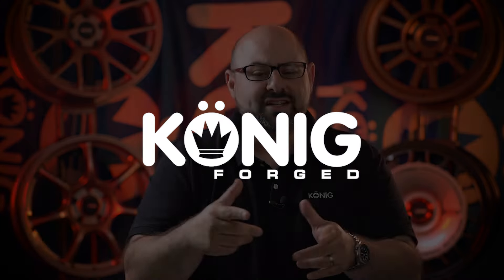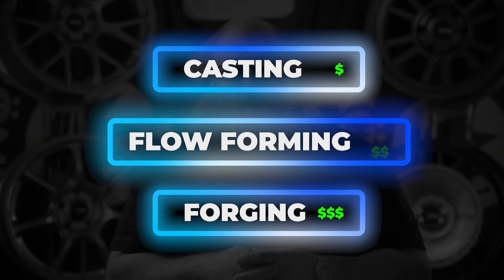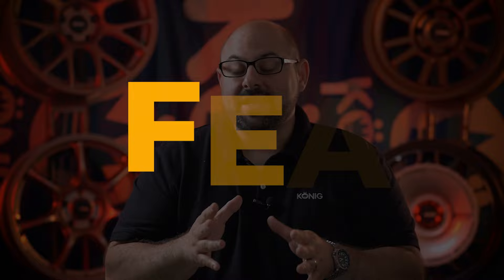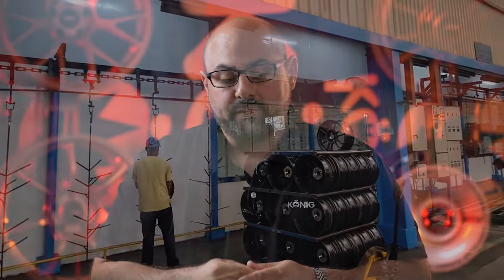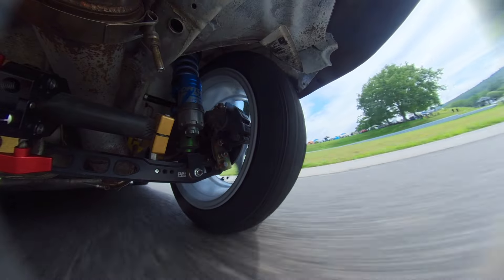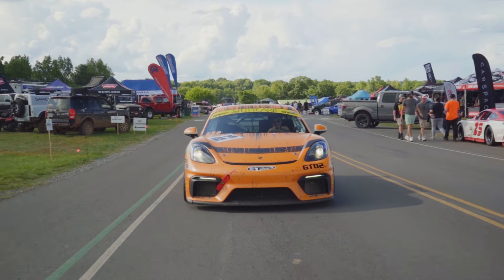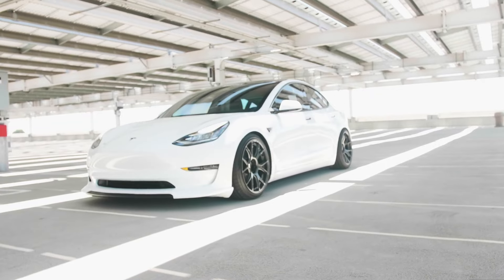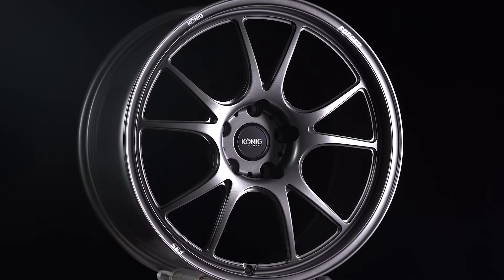Forged Wheels: Here's what you need to know...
With the upcoming release of our new Forged lines of wheels, we felt it was only right to start talking about the process of making Forged wheels, and dive into the "nitty gritty" about what exactly makes Forged Wheels so great, and why they're more expensive than other types of wheels.

Whether you're looking for wheels for your street car or for your race car, Forged Wheels are the go-to option for many. If you're looking for the best of the best, look no further than Forged.

We talk a lot about Flow Forming Technology with our popular line of Flow Formed Wheels like the Hypergram. In past videos, we have dived into the process of explaining Flow Forming Technology. Today, let's talk about Forged.